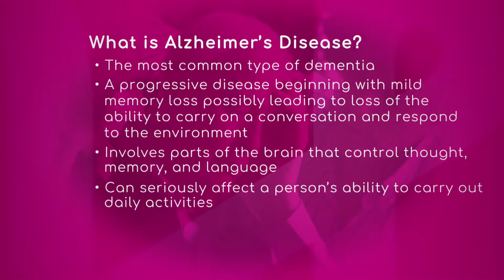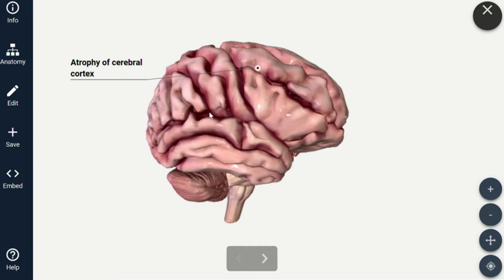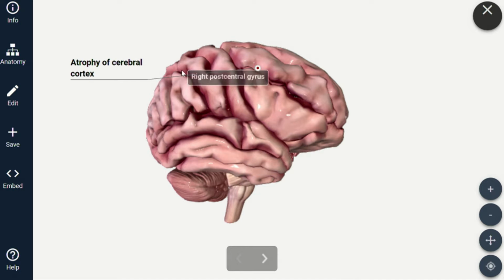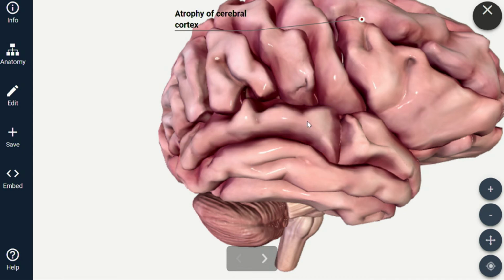Learning about Alzheimer’s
Dr. Jose Vazquez, Internal Medicine Physician with Baptist Health Primary Care says Alzheimer’s is the most common type of dementia in the elderly particularly.

With a graphic and a 3D imaging of the brain, the specialist explains what the disease is. “Alzheimer’s affects the hippocampus area in particular,” he says.